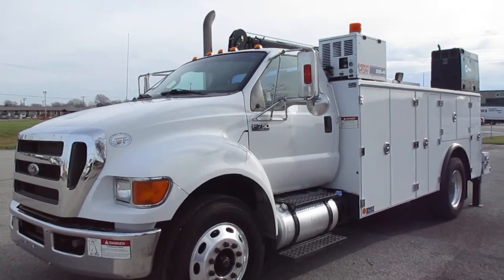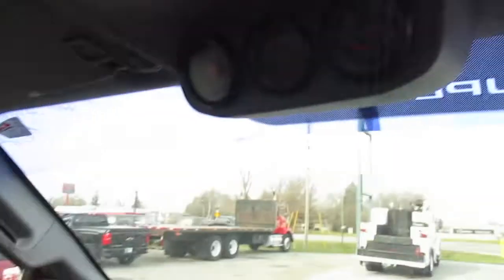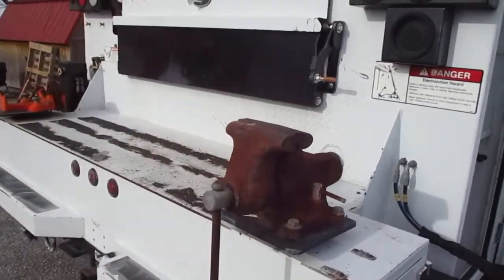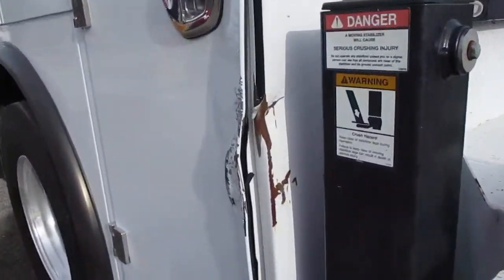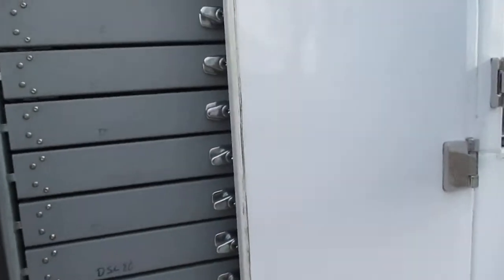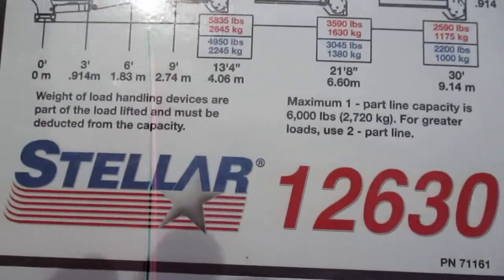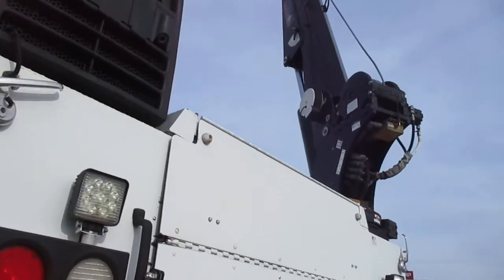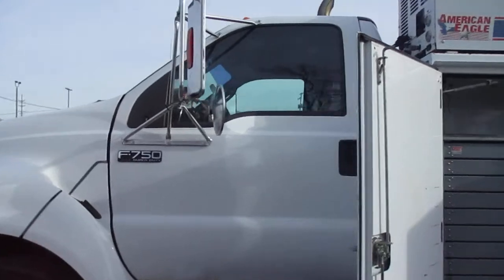U4562 2015 Ford F-750 with 12,000# Stellar Crane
Walk around of this F750 with a 12630 Stellar crane, American SRS-40 compressor, oil, air and torch reels, and lots of drawers and storage.  The body is a 14' T-Max.